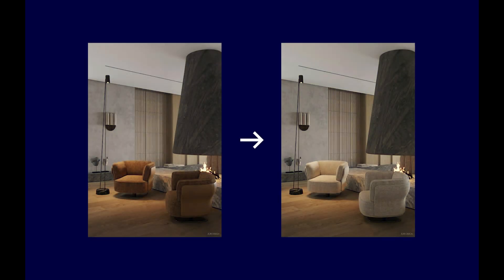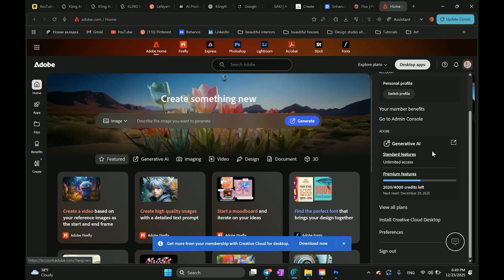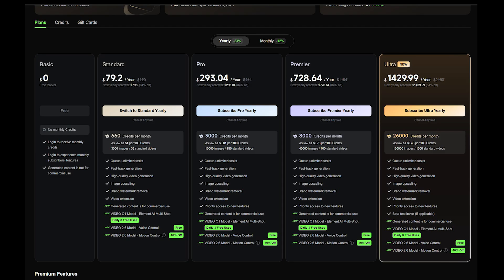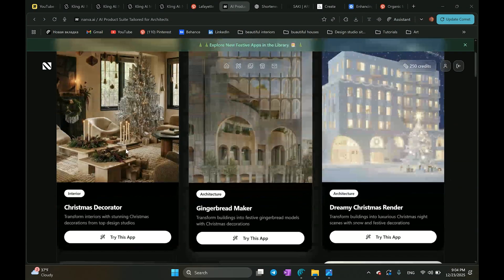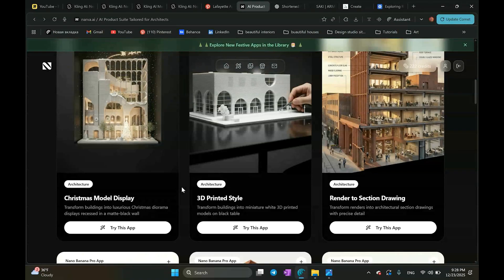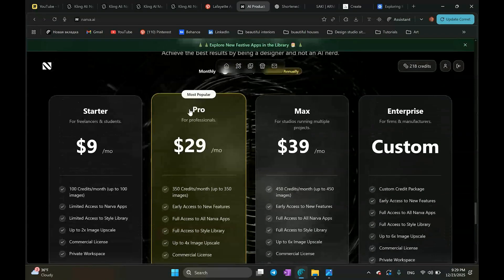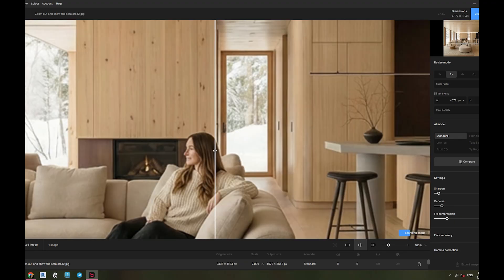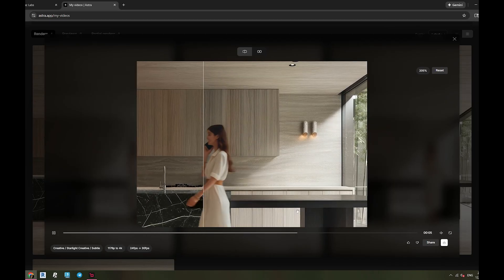AI in Interior Design: I tested 30 tools, and these 8 actually work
AI is no longer optional for interior designers and architects.
In this video, I share 8 of the most useful AI tools that are actually changing real design workflows — from concept creation and visualization to image enhancement, research, and productivity.
These are tools I personally use (or test deeply) in interior design, architecture, and 3D visualization, and I’ll explain what each tool is best for and where it fits into a professional pipeline.

🧠 AI tools covered in this video:
• Nano Banana – fast image editing, material changes, scene adjustments
• Kling AI – cinematic AI video generation for presentations, reels, and storytelling
• Tripo AI – quick 3D object generation to speed up early design stages
• Midjourney – concept art and style exploration
• Topaz AI – upscaling, sharpening, and enhancing renders and images
• Google Mixboard – smart mood boards and visual research
• Narva AI – interior-focused AI assistance for designers
• Comet Browser – AI-powered browsing, research, and productivity

👩‍🎨 Who this video is for:
✔ Interior designers
✔ Architects
✔ 3D visualizers
✔ Design studios & freelancers
✔ Anyone who wants to work faster and smarter with AI

If you want to save time, improve visuals, and stay competitive in 2026, this video is for you.

👍 Like the video if it was helpful
💬 Comment which AI tool you already use